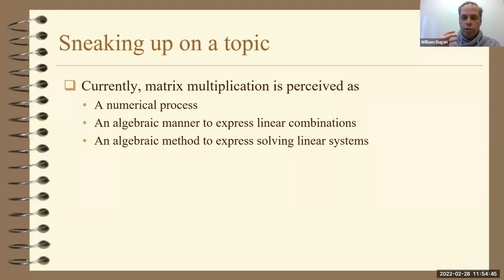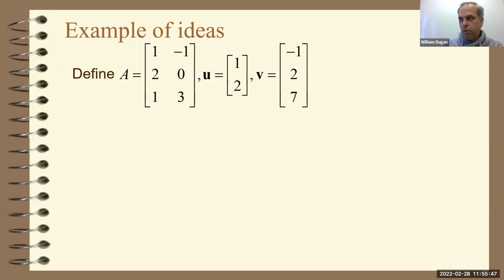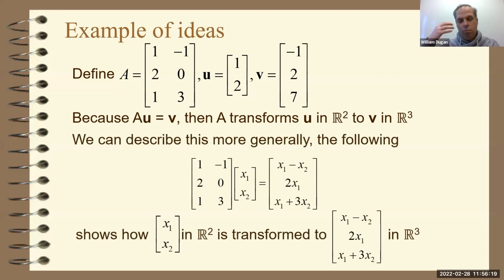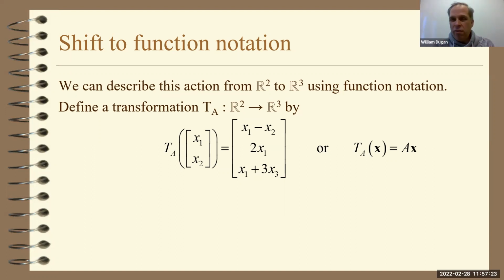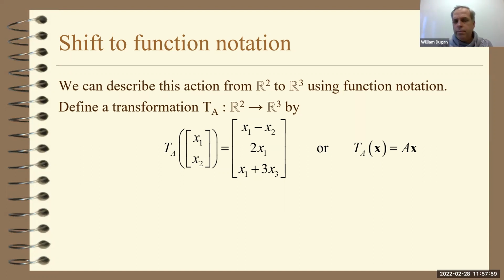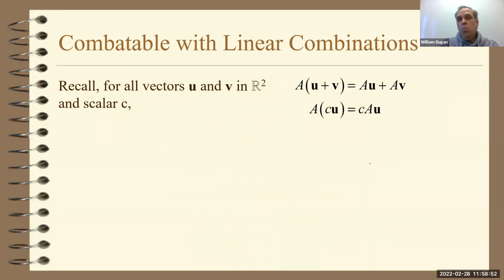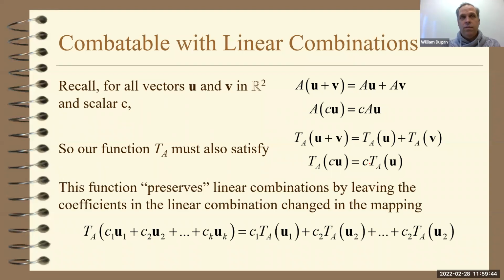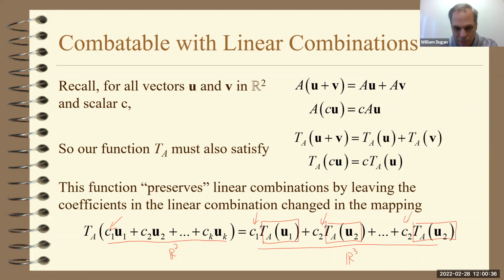Introduction to Linear Transformations